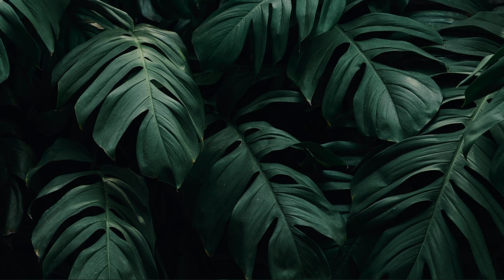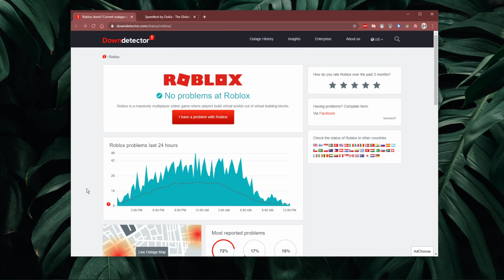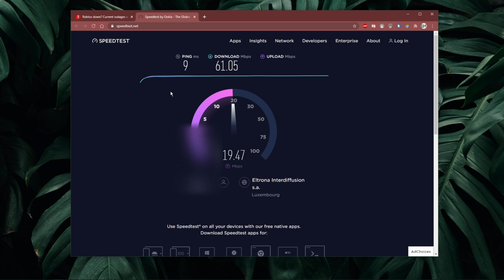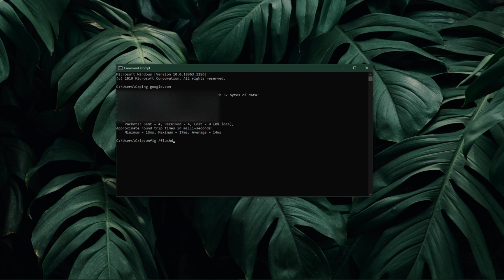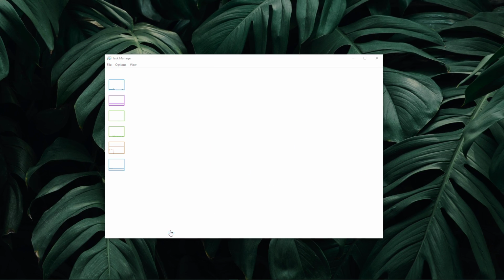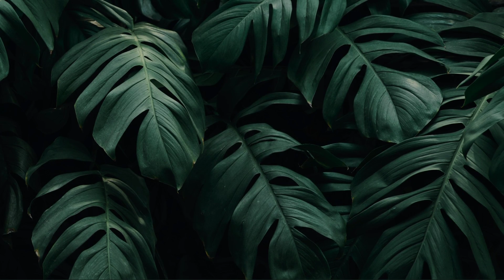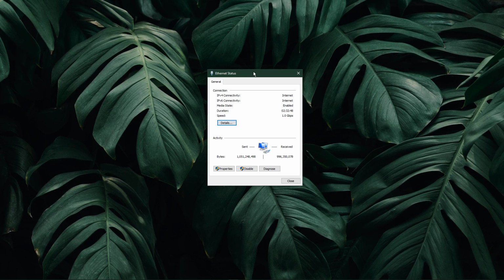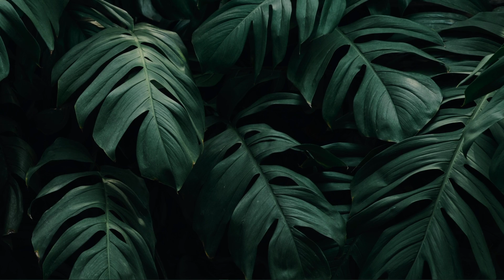Roblox - How To Fix Network Lag, High Ping & Packet Loss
A short tutorial on how to fix the disconnected from server problem for Roblox, as well as issues when you’re unable to join a game on your PC.

Timestamps:
0:00 - Introduction
0:14 - Roblox Server Status
0:38 - Disable VPN
0:52 - Connection Test
1:10 - Connection Tips
1:26 - Command Prompt
2:00 - Resource Monitor
2:38 - Change DNS Server Address